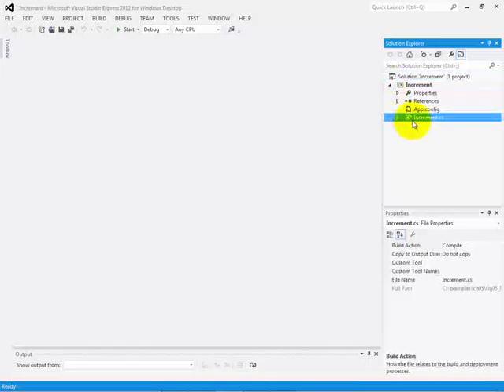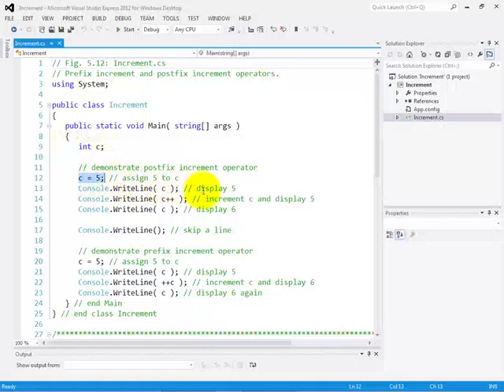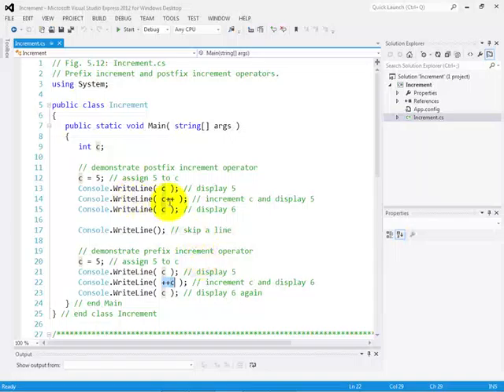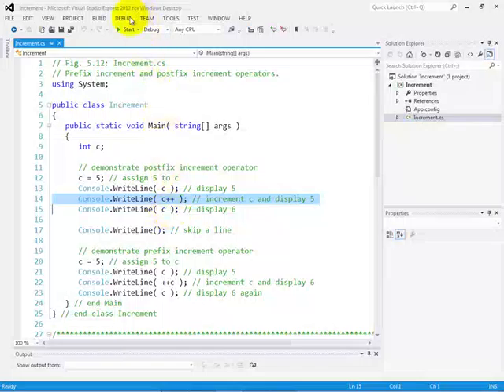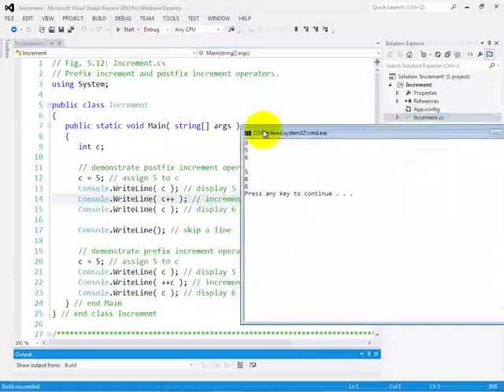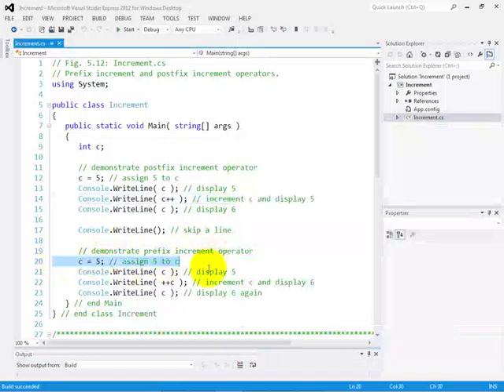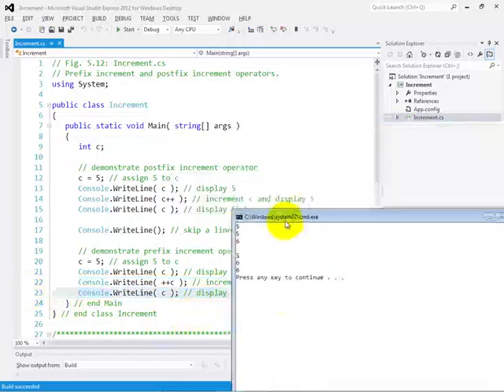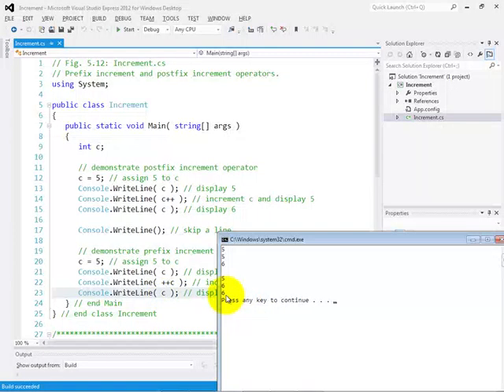increment And Decrement Operators |learn c#| C# Tutorial for Beginners | step by step c# | part 18